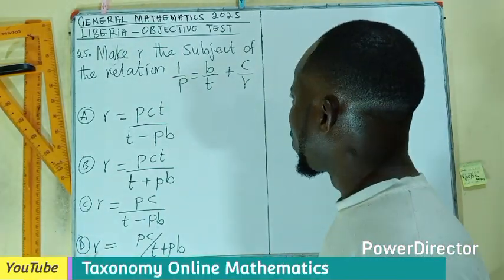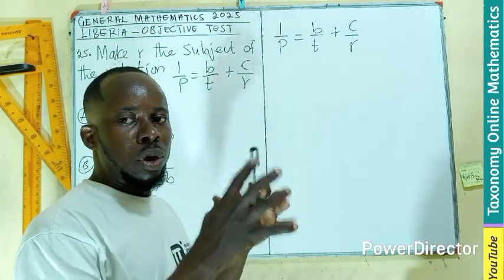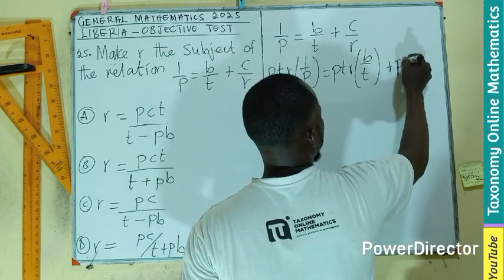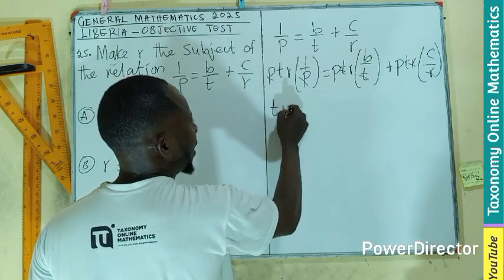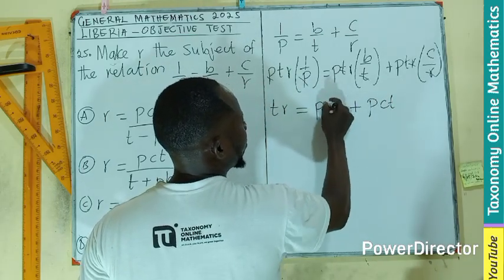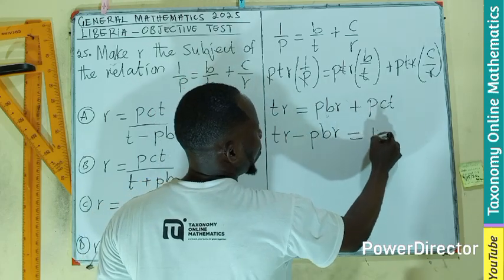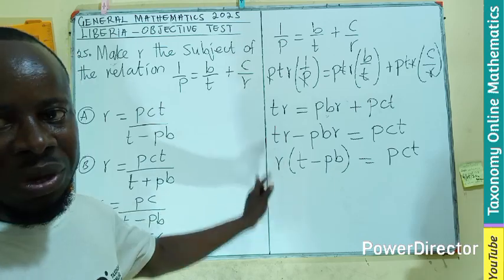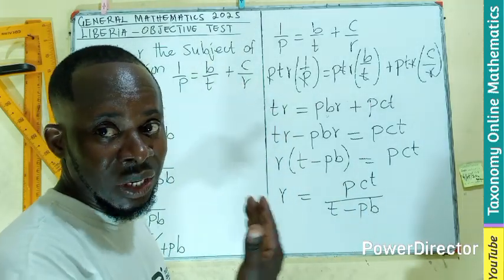WASSCE 2025 (Liberia) General Mathematics | OBJ Question 25 | Change of Subject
Are you preparing for WASSCE 2025 General Mathematics in Liberia and struggling with algebraic manipulation?

This video is a must-watch! We'll dive into OBJ Question 25, specifically focusing on the essential skill of "Change of Subject" in a formula. Learn the rules, step-by-step techniques, and common pitfalls to confidently rearrange equations and isolate variables.

This tutorial is perfect for Liberian WASSCE 2025 candidates looking to strengthen their algebra skills and excel in the objective section.

Don't let complex formulas intimidate you – watch now and master changing the subject of any equation!

In this video, you'll learn:
 * The fundamental rules of algebraic manipulation.
 * Step-by-step methods for making a variable the subject of a formula.
 * How to handle different operations (addition, subtraction, multiplication, division, powers, roots).
 * Detailed solution to a typical WASSCE OBJ question.
 * Tips to avoid common errors when rearranging equations.

Share it with your classmates and friends who are also getting ready for WASSCE 2025.